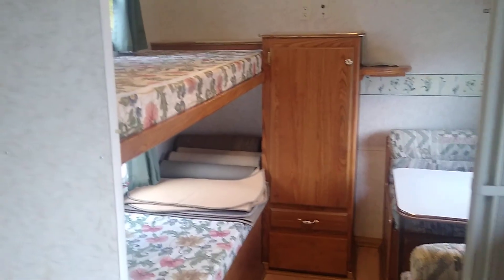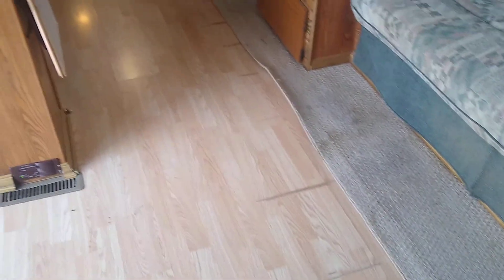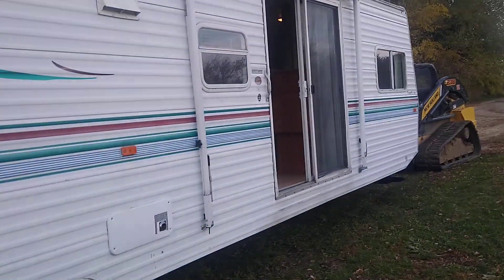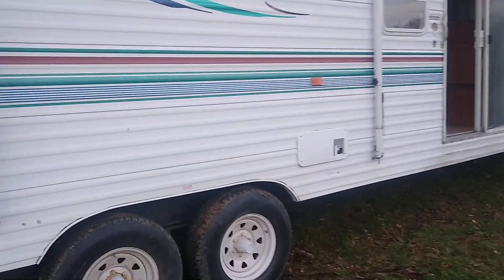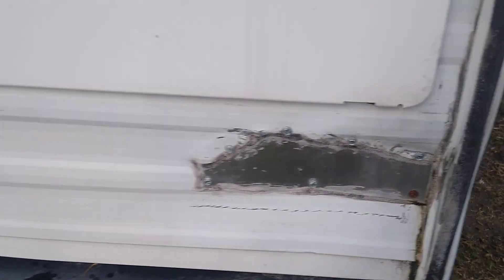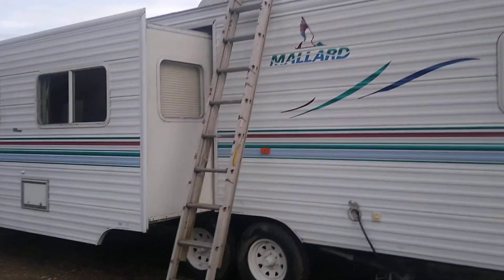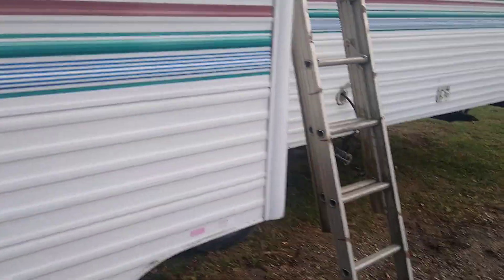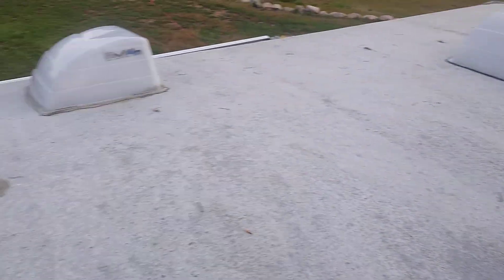2001 Fleetwood Mallard 37d